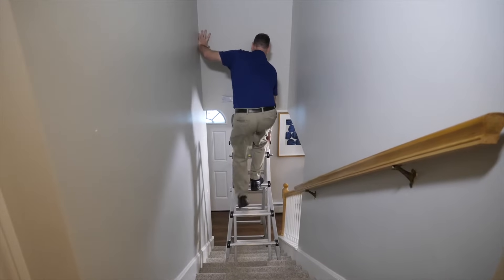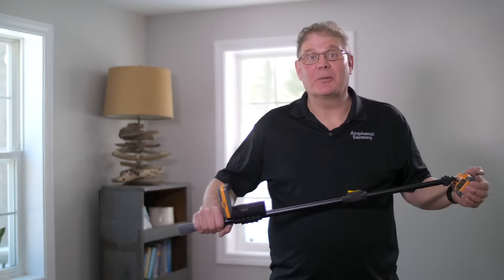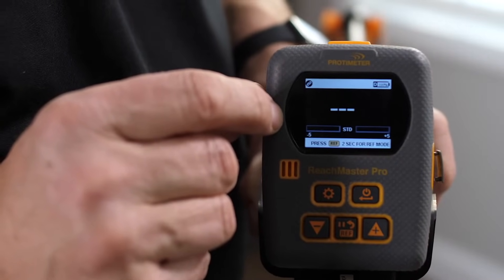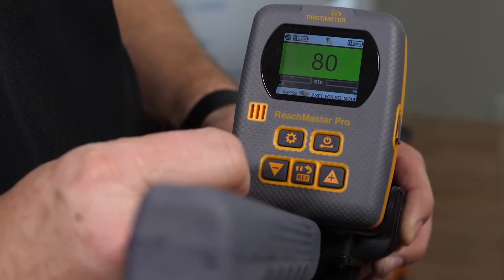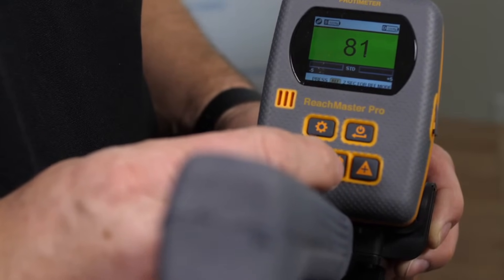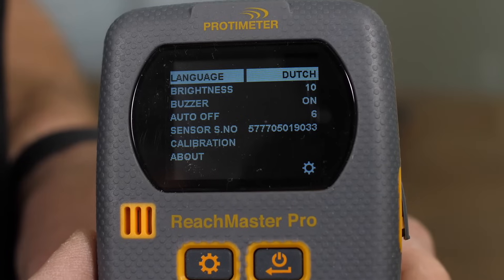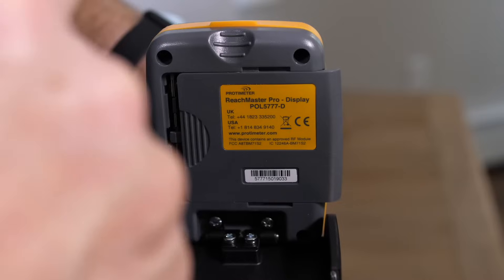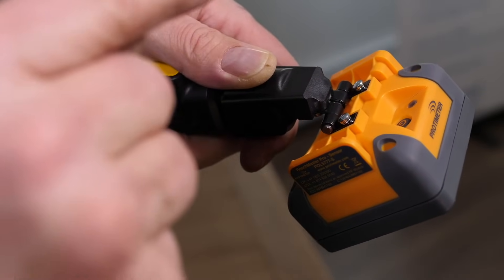Introduction to Protimeter Reachmaster Pro | Non-Invasive Extendable Moisture Meter! BRAND NEW!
No more climbing ladders, or working on your hands and knees!

The Protimeter ReachMaster Pro is a non-invasive extendable moisture meter enabling the rapid assessment of moisture conditions in buildings, featuring a telescopic handle and wireless communication between the sensor head and display.

Typical initial moisture surveys can increase inspection time by up to 60%, but the ReachMaster Pro makes measurements of floors, hard to reach walls and ceilings quick, safe and easy. Along with unrivaled depth of measurement and sensitivity adjustment.